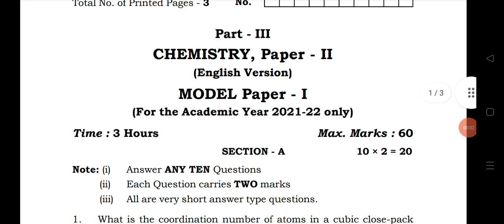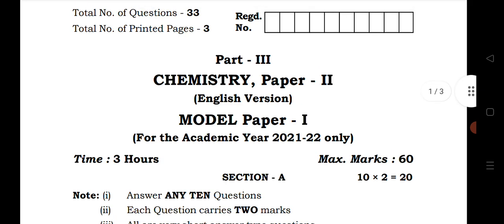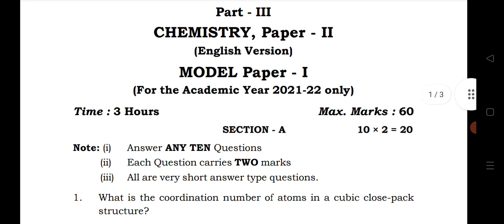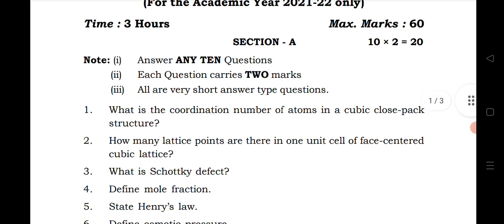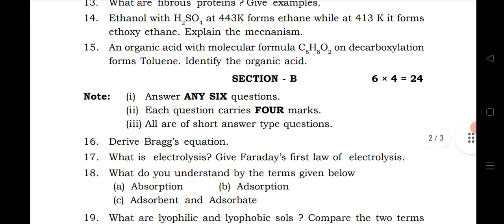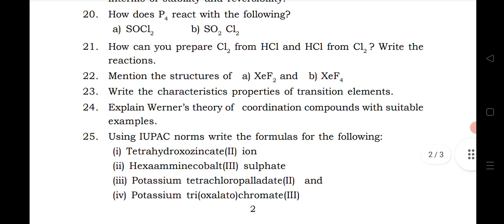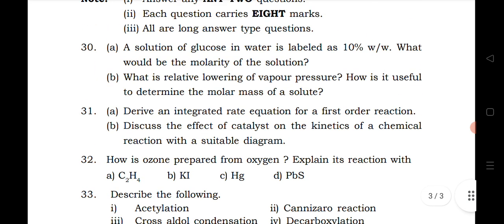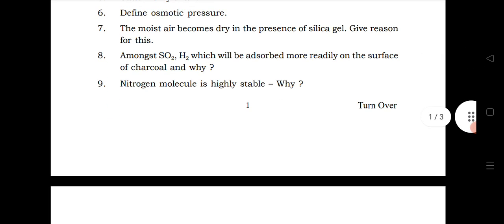Chemistry 2nd year Model paper 2022| TS Chemistry 2nd year Model paper 2022| IPE model paper 2022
Chemistry 2nd year  important questions for 7 marks click the below link

Botany 2nd year  important questions for 7 marks click the below link

Zoology y 2nd year  important questions for 7 marks click the below link